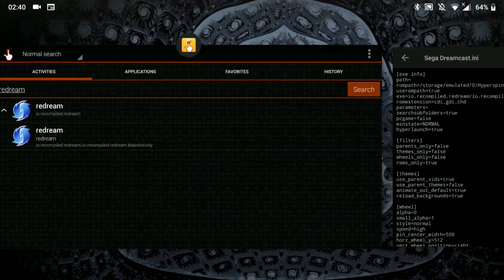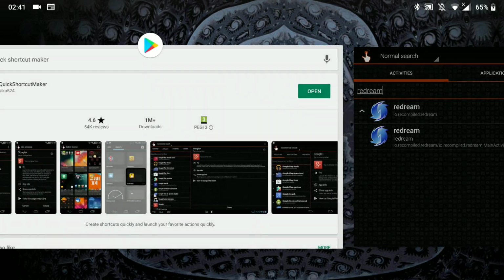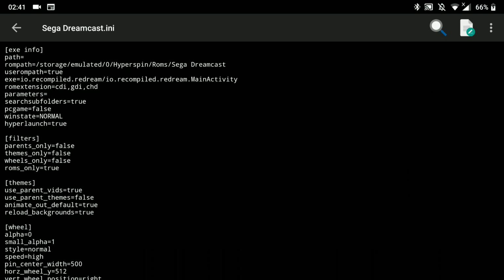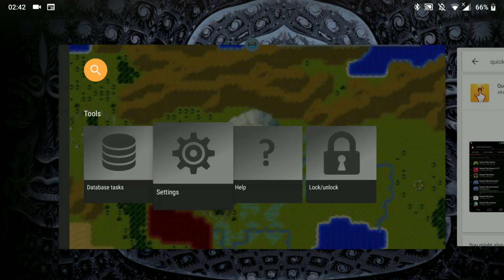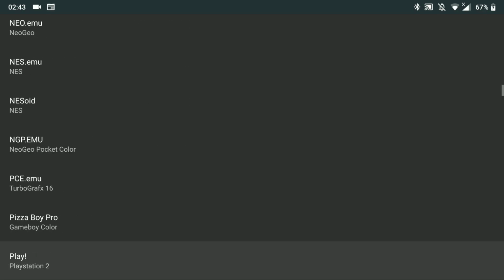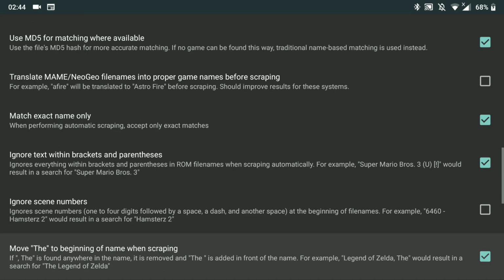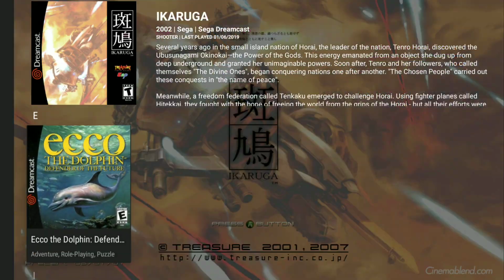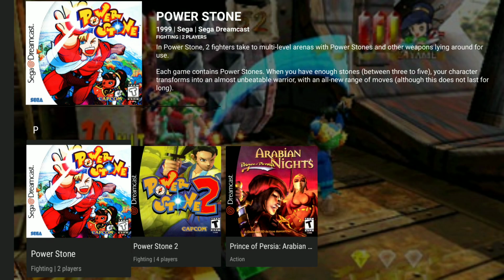Sega Dreamcast Redream on Android: Now with frontend support!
A video to let you know Redream for Android now supports frontends, like Arc Browser and Hyperspin. I try and help you understand how to get this configured and ultimately see it in action.